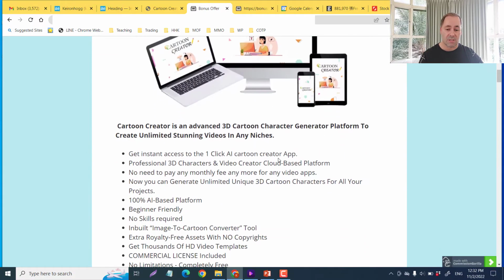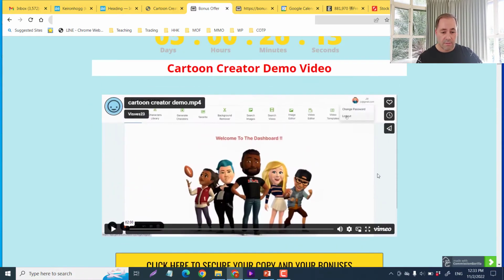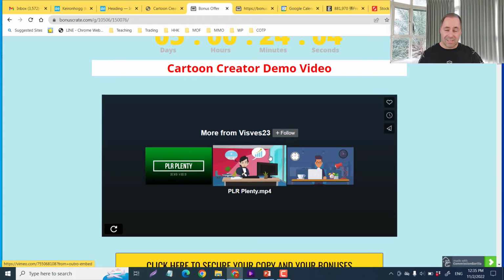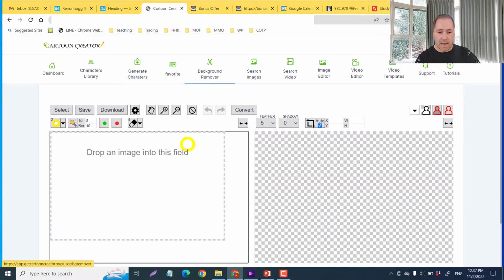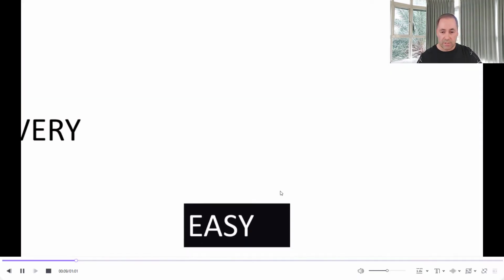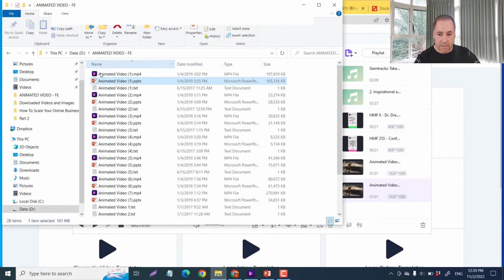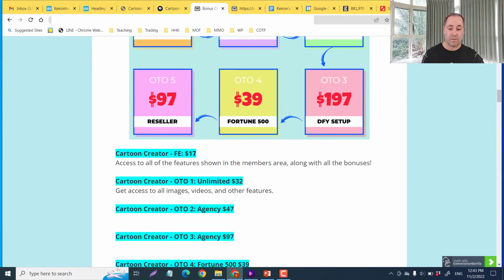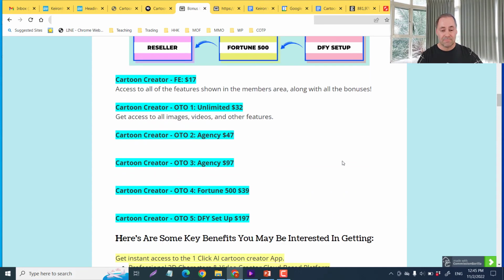Cartoon Creator Review 💥 3D Cartoon Character Maker 💥 Also Free Images, Videos & Templates 🎁 Bonuses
3D Cartoon Character Generator 💥 Plus, tons of free images, videos, and templates to help you.

⏲️ Timestamps
0:00 Cartoon Creator Intro
0:56 Cartoon Creator Overview
03:37 Cartoon Creator Demo Video
05:46 Cartoon Creator Members Area
10:15 My Amazing Bonuses [225+ Amazing Bonuses]
12:00 Cartoon Creator Price & Upsells
13:55 Cartoon Creator Summary
14:44 🎁 My Extra 'Treat For You' 🎁

Cartoon Creator is an advanced 3D Cartoon Character Generator Platform To Create Unlimited Stunning Videos In Any Niches.

✅  Get instant access to the 1 Click AI cartoon creator App.
✅  Professional 3D Characters & Video Creator Cloud-Based Platform
✅  No need to pay any monthly fee any more for any video apps.
✅  Now you can Generate Unlimited Unique 3D Cartoon Characters For All Your Projects.
✅  100% AI-Based Platform
✅  Beginner Friendly
✅  No Skills required
✅  Inbuilt “Image-To-Cartoon Converter” Tool
✅  Get Thousands Of HD Video Templates
✅  COMMERCIAL LICENSE Included
✅  No Limitations - Completely Free
✅  Sell Unlimited Assets And Videos to your clients.
✅  Unlimited One-Click Download
✅  Inbuilt Advanced Video Editor

Inspired by: Liam James Kay